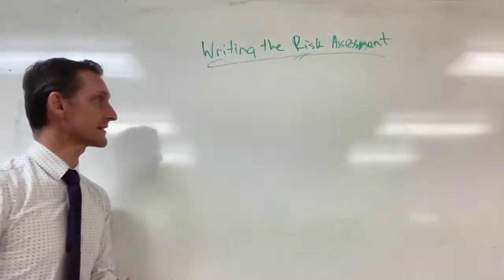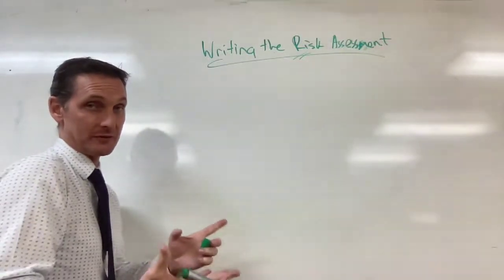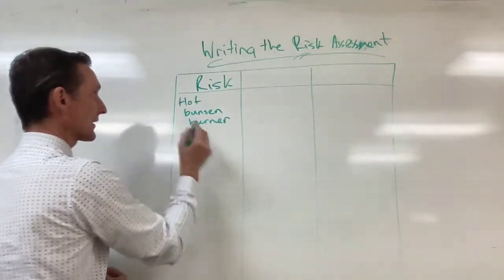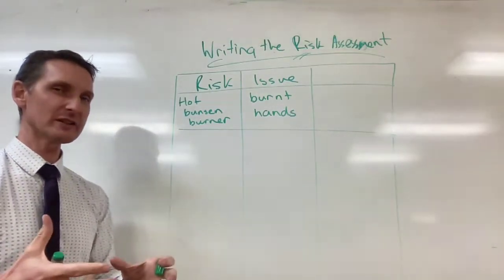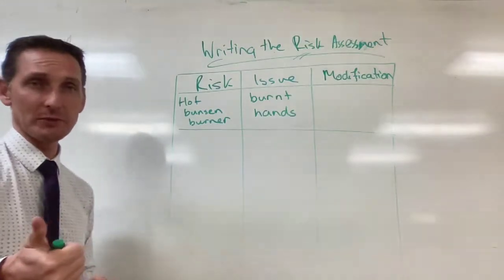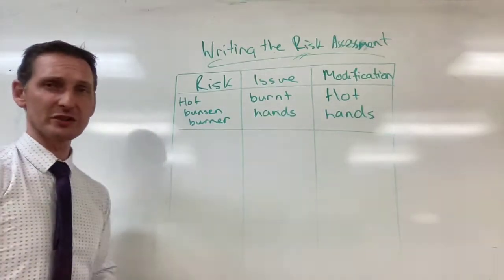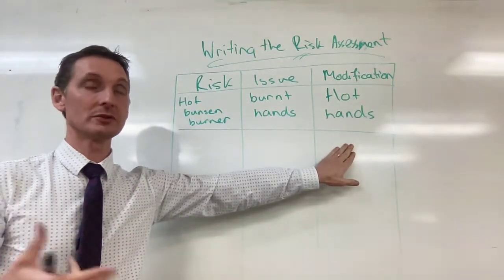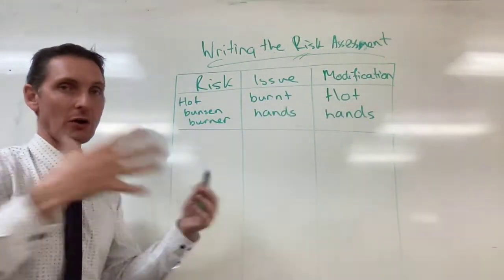writing a risk assessment